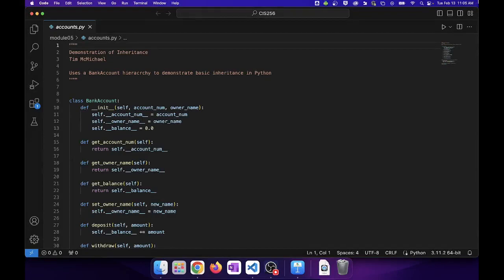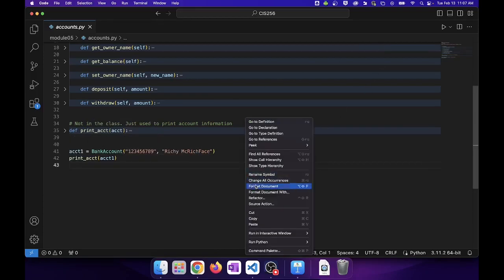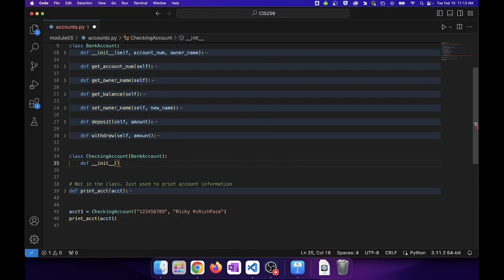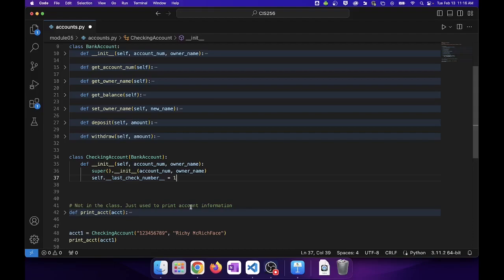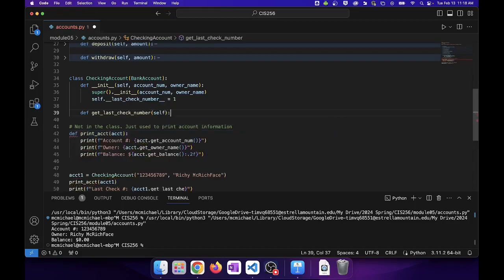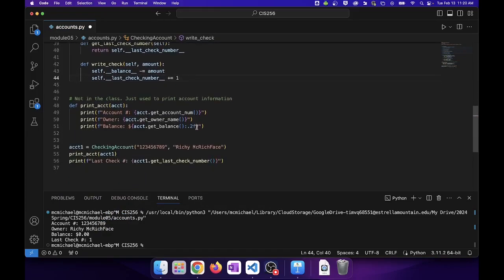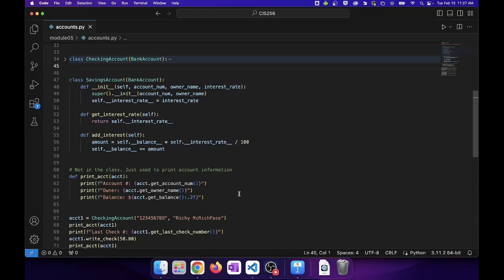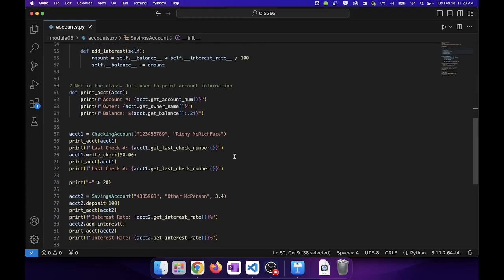OOP in Python - Inheritance